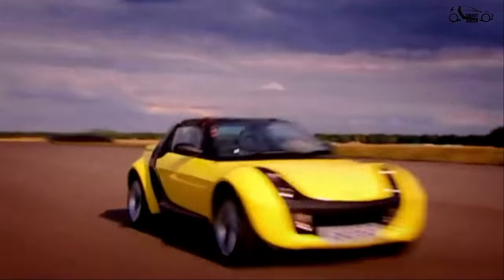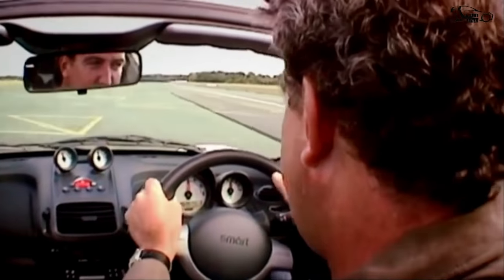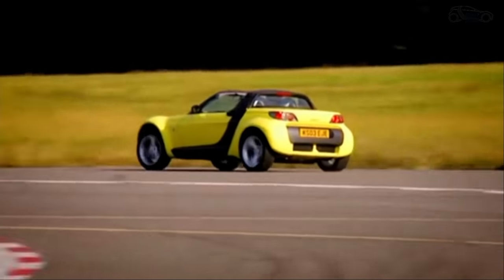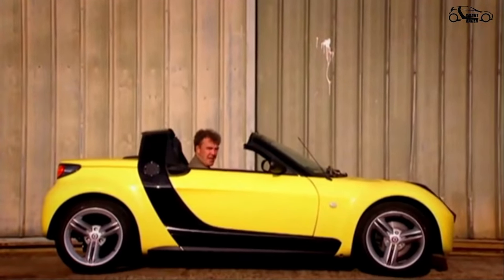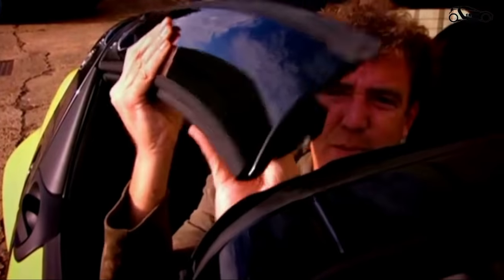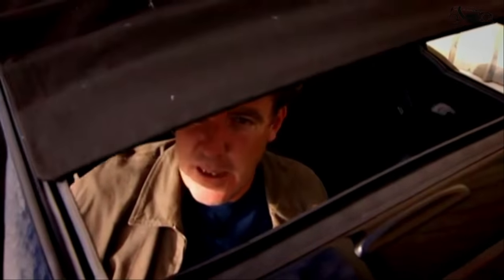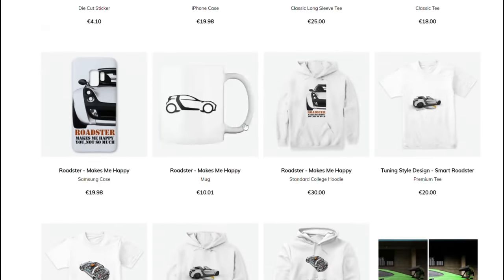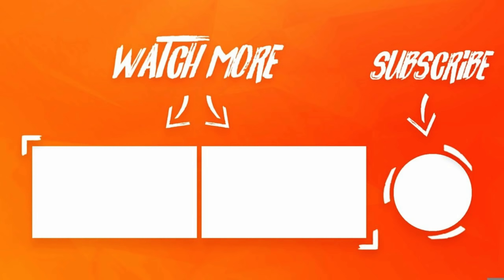Smart Roadster Test By Jeremy Clarkson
⚠️Copyright: TG
Edited with: Filmora Pro 9
Car in the video: Smart Roadster 452 0.7 Turbo